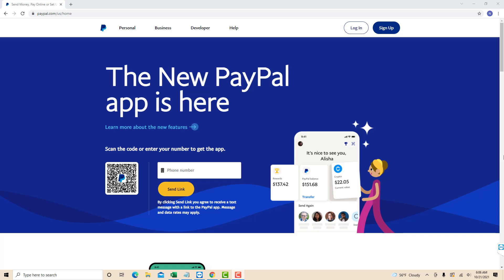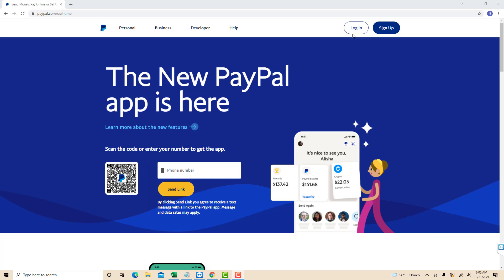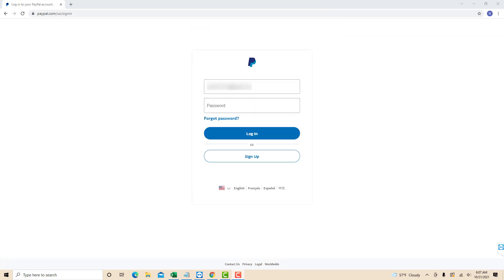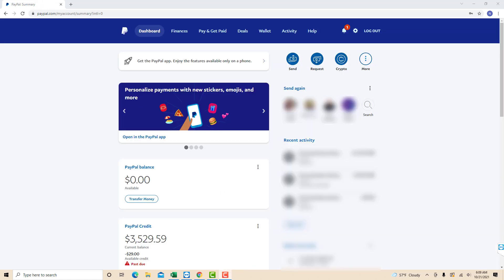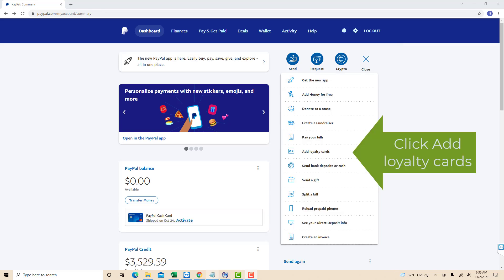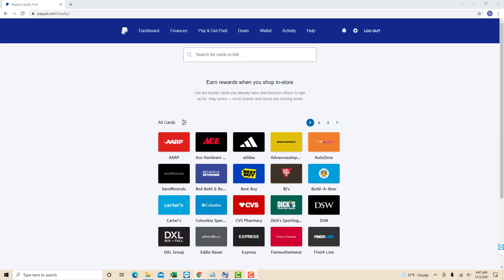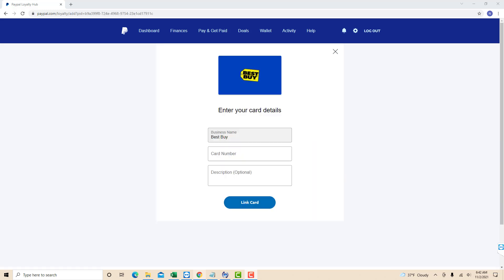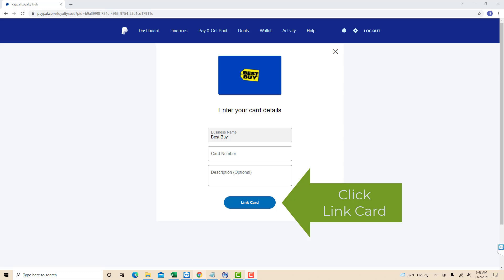Add Loyalty Cards to PayPal